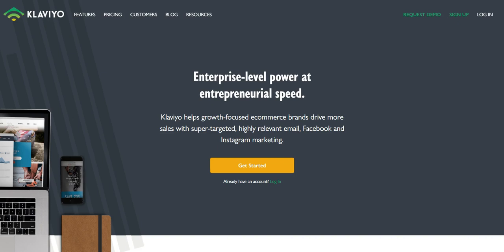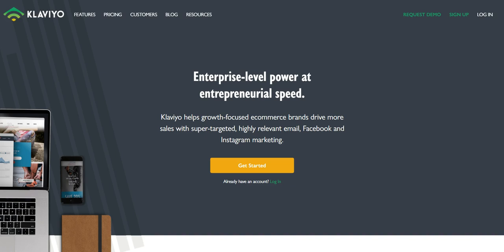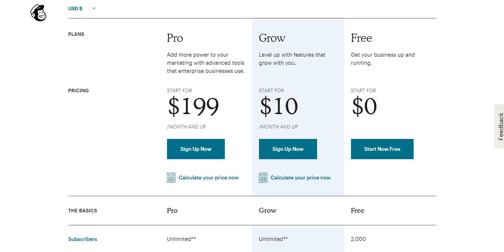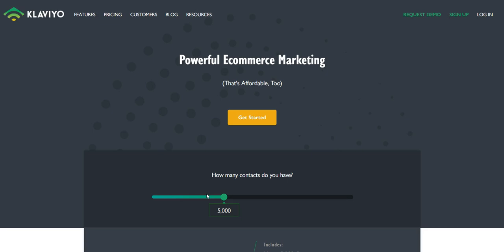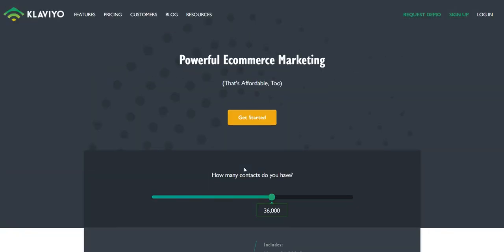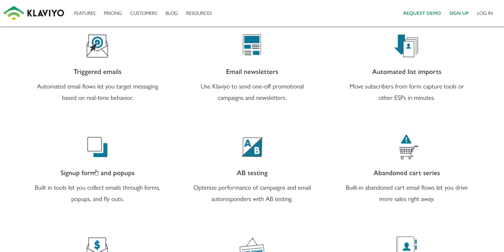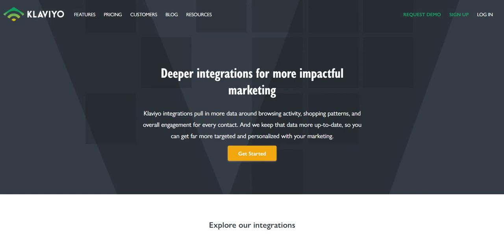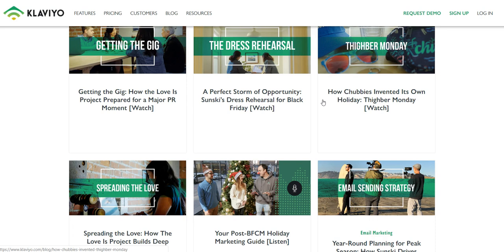Klaviyo eMail Marketing Tool, Not Cheap But a Huge Money Maker for Established Stores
Klaviyo eMail Marketing

So I'll be the first to admit e-Mail marketing is probably the one area of digital marketing that I've slept on the most. I've always heard people say the money is in the list and talk about how powerful email marketing and building an email list is and for whatever reason it's just something I've always neglected.

With my eCommerce businesses I would do email marketing but I didn't really focus on building a list I would more just email former customers and I didn't put much time or effort into crafting good selling emails or even tracking the performance of my campaigns, it was more something I just went through the motions doing and I would spend more of my time and effort on PPC marketing and content marketing which is great, but email is also incredibly powerful.

I'm working with a new company now who runs 7 eCommerce websites and 2 additional brick and mortar store sites and I've gotten the opportunity to do a lot of email marketing these past few weeks. They are using MailChimpand Klaviyo, however we are in the process of transitinoing everything over to Klaviyo.

I think MailChimp is great, they're very generous with their free package up to 2,000 emails, but for a more established business who's actually profitable, I do think Klaviyo can really help you take things to the next level.

If you guys have used Klaviyo feel free to drop a comment with your thoughts. Also if you have another email marketing service you like feel free to mention it in the comments section below...

Social

Bitcoin
1AbsM6eUvruyRZZ9iB3cFgTRtBwCmNcgRa

Litecoin
M9xpcu43xaoksM1zKQVeHos8yxuJevC8zk

Ethereum
0x4CE3AA68e31F8Fd9B8c73AE76C40B42eB90Be5b8

NavCoin
NeyMn17BXV9SoYJGUPLyG47xRfWxRYWsz9

Steemit
STM6hprxM2ciQa48H2fBdq9ksn8rmFGdFoTrQCz516pHS7NqVHBBq

Dash
XbRAqzqwLLk2Fkq6bUtN417UFrjNcaLyDj

ZCash
t1VgnxB76TesdUuzYs6Qpbr5kPS86cEreVy